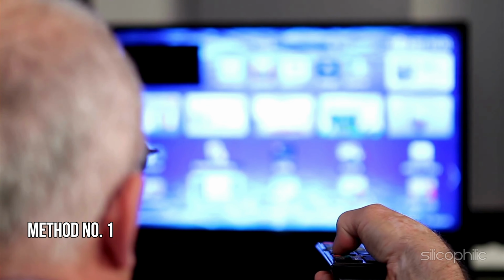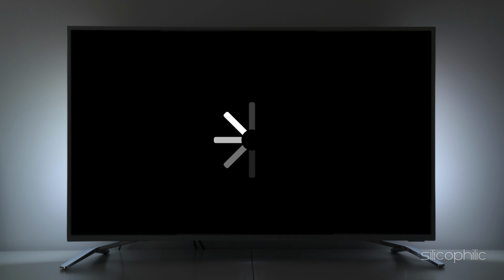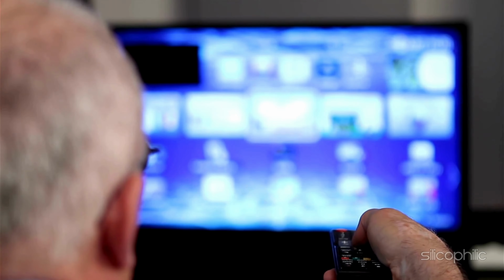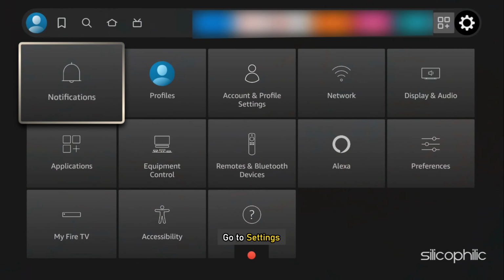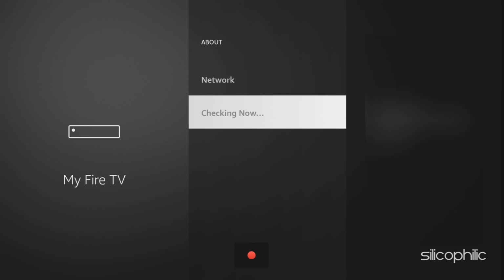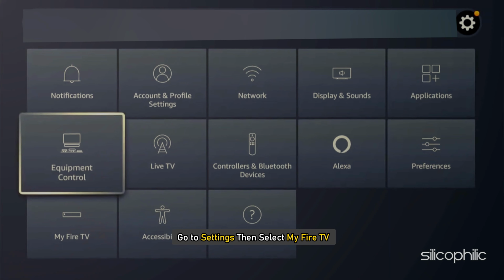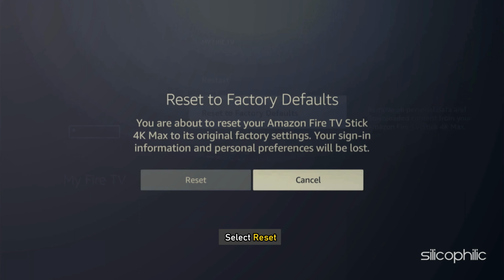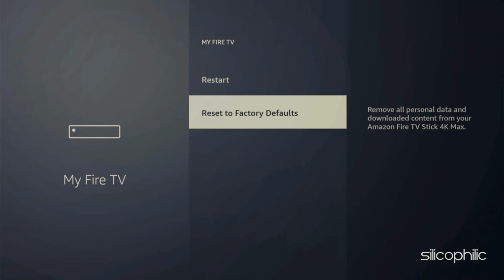How to Solve the Firestick Profile Error | Step-by-Step Guide!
To solve the Firestick profile error, you can follow these troubleshooting steps:

Firestick Profiles are a feature offered by Amazon Fire TV that allow multiple users to personalize their streaming experience on a single device. Each profile on a Firestick has its own set of preferences, watch history, recommendations, and settings. This is particularly useful for households where different members prefer different types of content or have separate Amazon accounts.

Key Features of Firestick Profiles:
Personalized Recommendations: Each profile gets tailored content suggestions based on the individual's viewing habits.
Watchlists: Separate watchlists are available for each profile, helping users track the shows and movies they want to watch.
Parental Controls: A great feature for families with children, as you can set up a child profile with restrictions on the type of content they can access.
Multiple Profiles: You can create and manage multiple profiles for different users, and each user can easily switch between their profile without affecting others.
Seamless Experience Across Devices: If you're using multiple Fire TV devices, your profiles can be synchronized across them using your Amazon account.

Timestamps:
00:00 Intro
00:15 Method No. 1
00:47 Method No. 2
01:12 Method No. 3
01:46 Method No. 4